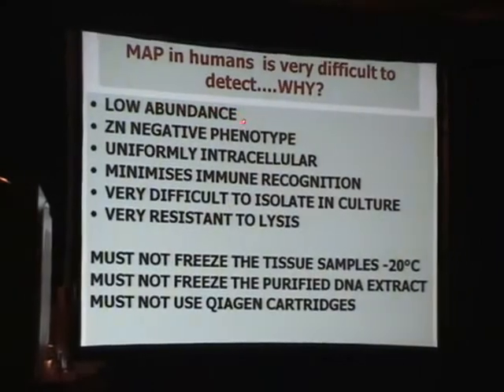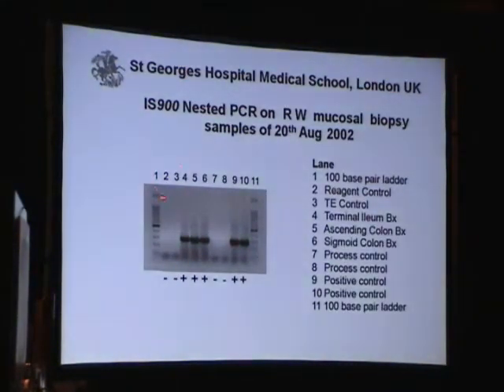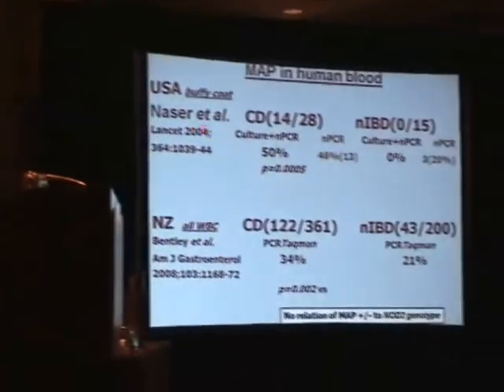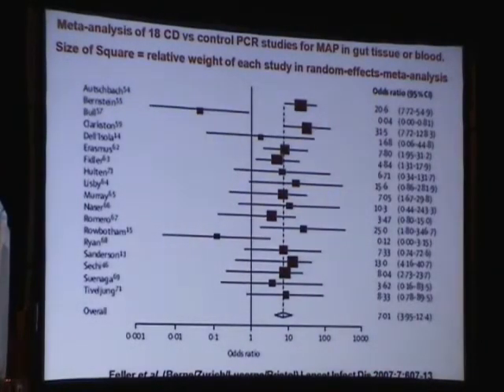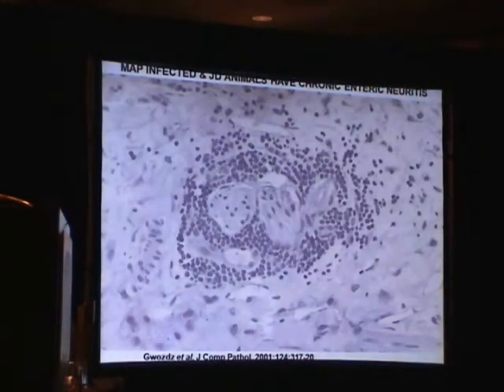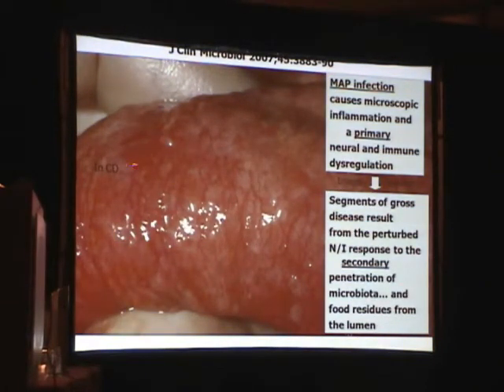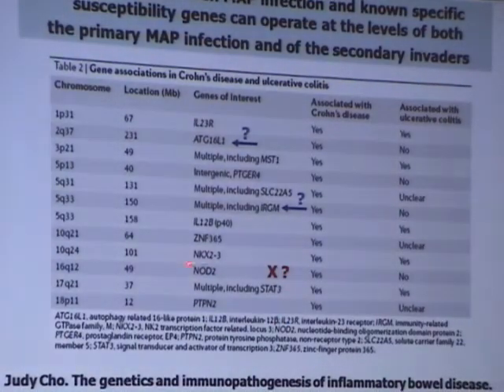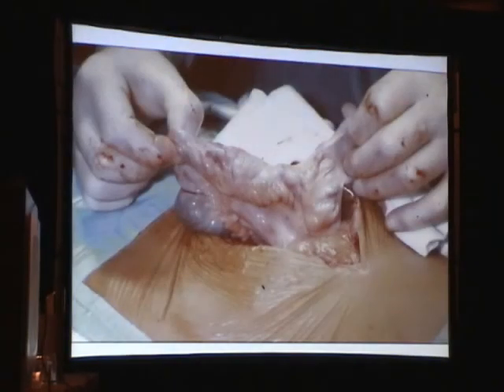Prof Hermon-Taylor; MAP & Crohn's - Part 3 of 4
Professor John Hermon-Taylor discusses MAP & CD